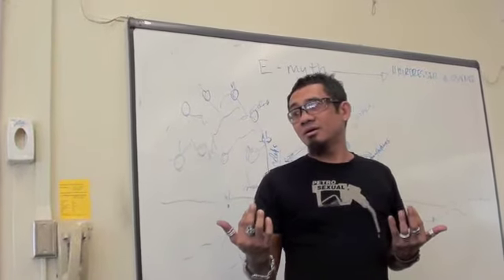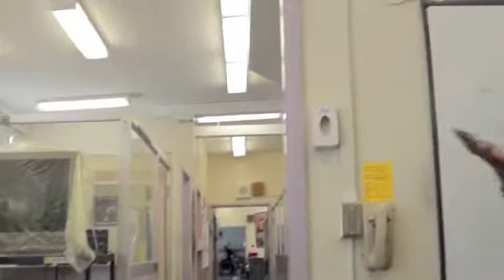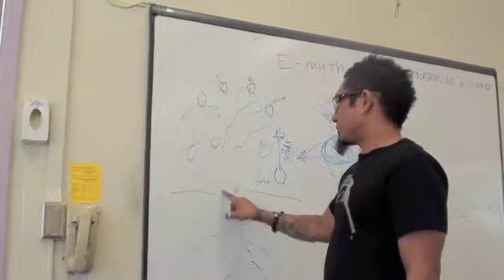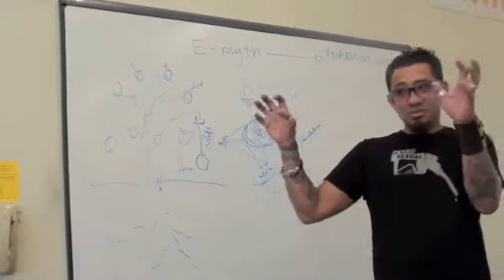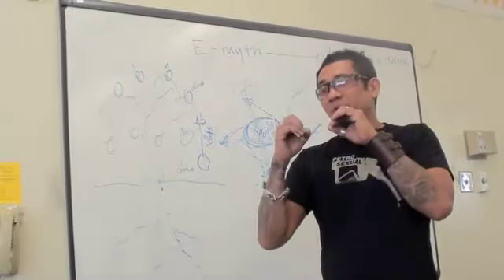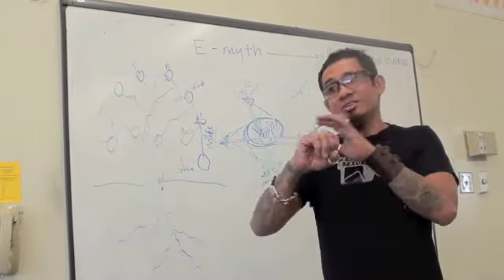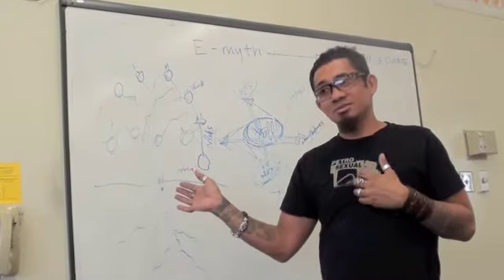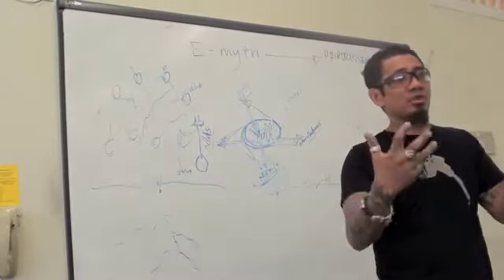.Celebrity Hairstylist; NEEKO ABRIOL'S RAOD (4) to SUCCESS: how to open a salon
Open and operate your own salon. Hairdresser and salon owner are two different things; and the responsibilities and the work load is different, too. Celebrity hairstylist and successful salon owner (Salon Sessions) NEEKO ABRIOL explains what challenges can you face as a salon owner; what resources to use; E-myth; hairdresser and owner.  This is a must-see video for cosmetologists, barbers, beauty school students, salon professionals, educators and instructors. video by BeautyHealthTravel channel N.Z.